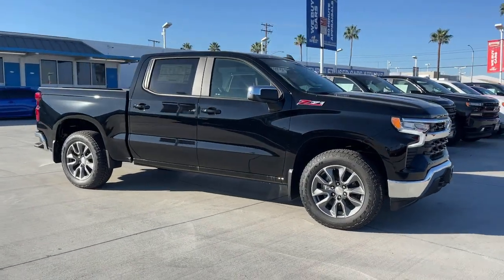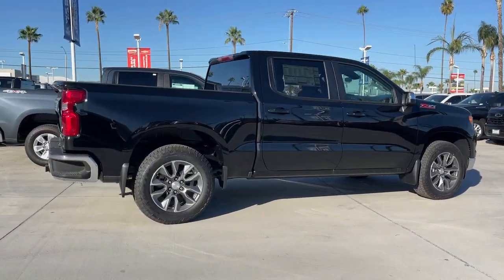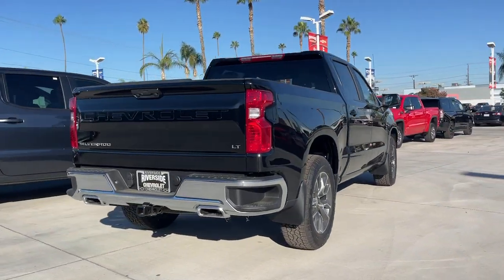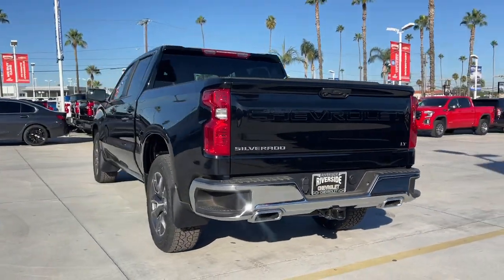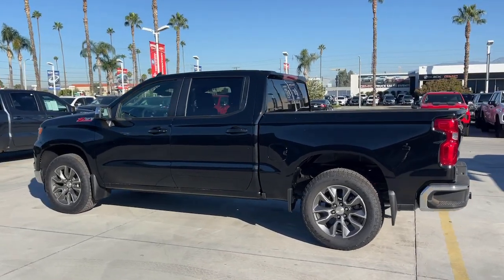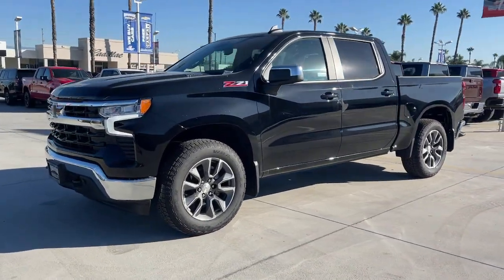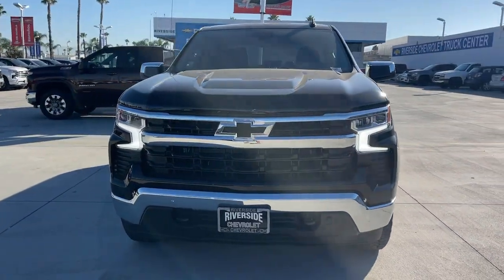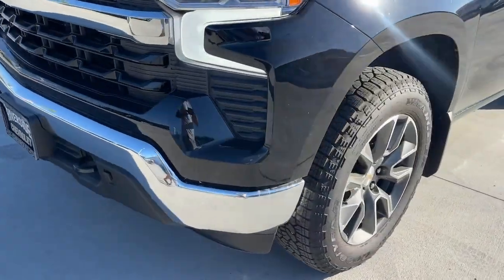2023 Chevrolet Silverado_1500 LT CA Fontana, Redlands, Ontario, Moreno Valley, San Bernardino, ...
New 2023 Chevrolet Silverado_1500 LT available at Riverside Chevrolet located in 8200 Auto Dr, Riverside, CA, 92504. Servicing the Fontana, Redlands, Ontario, Moreno Valley, San Bernardino, Riverside area.
Please mention the stock 23T0852L when you contact the dealership for this vehicle.

Get a feel for the  2023  Chevrolet Silverado_1500. The Silverado 15 Hundred is the full-size pickup that  blends a spacious, quiet cabin, technology that keeps you connected, smooth handling, and the toughness you need for all your projects. These are just some of the great options this vehicle comes with: Heated Steering Wheel
, Apple Carplay®/Android Auto®, Pre-Collision System, Keyless Entry, Heated Driver Seat, Remote Engine Start, 4x4, Lane Keeping Assist, Heated Mirrors, Back-Up Camera. Feel prepared for the challenge in the Silverado 15 hundred. Get behind the wheel for a test drive.